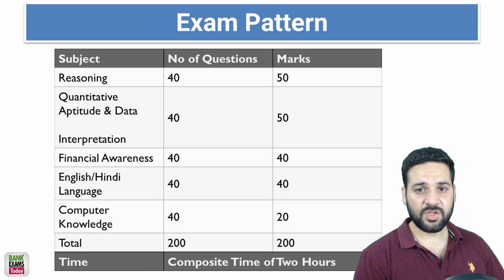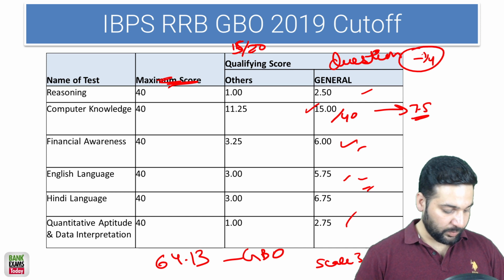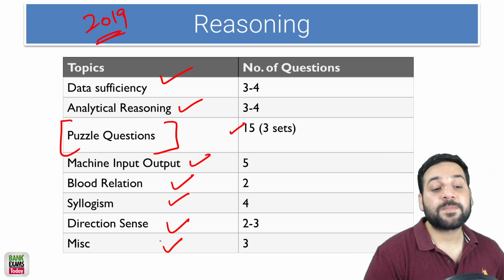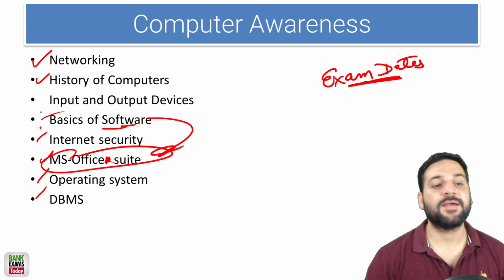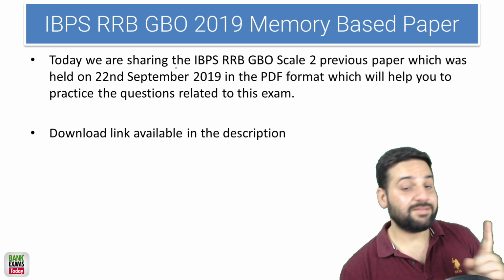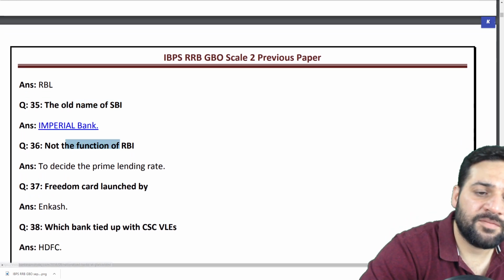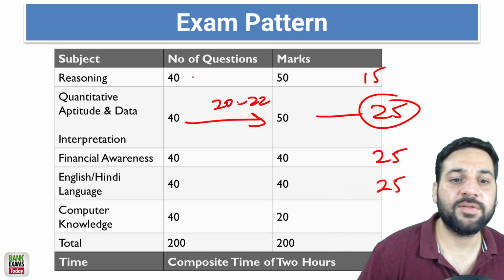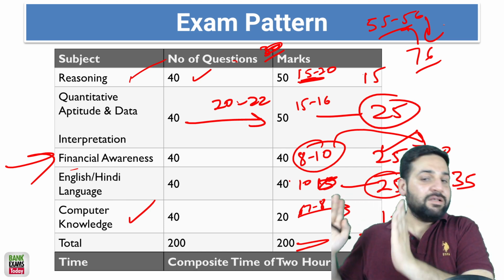IBPS RRB GBO Scale 2 and 3: Preparation Strategy